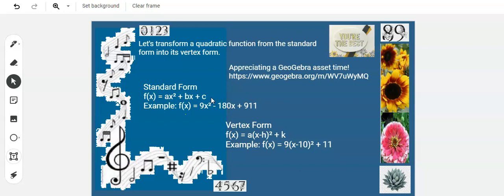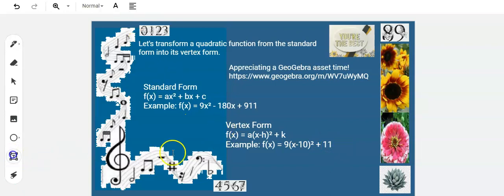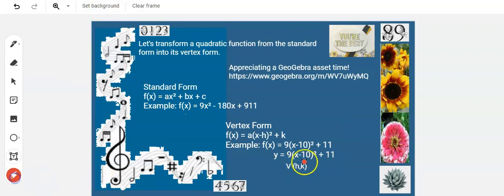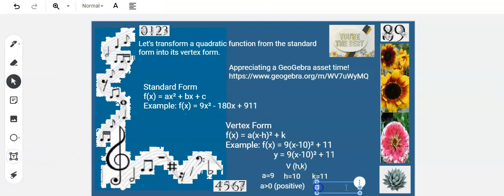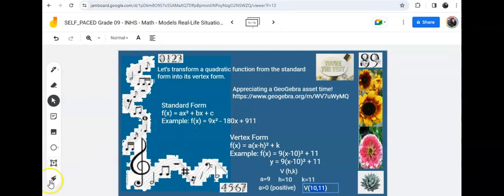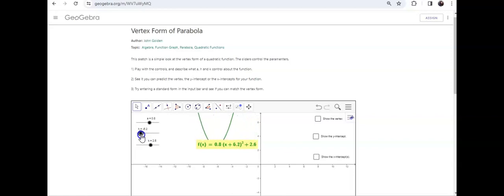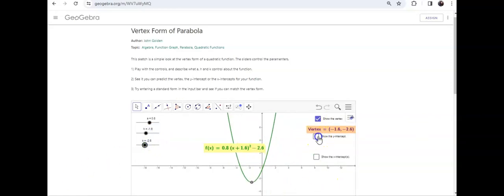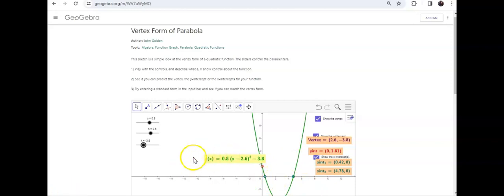Vertex Form of a Parabola, Transformations of a Quadratic Function (Parabola)